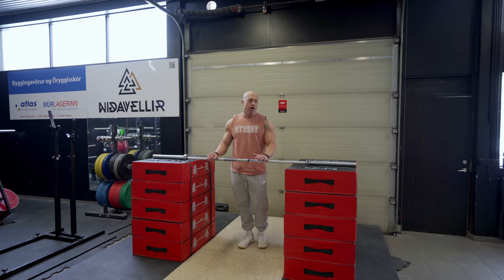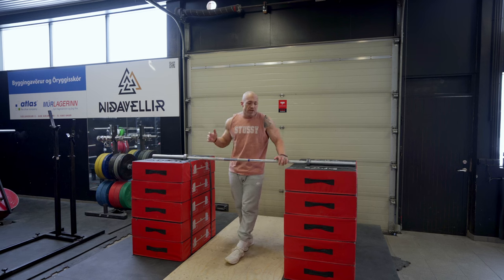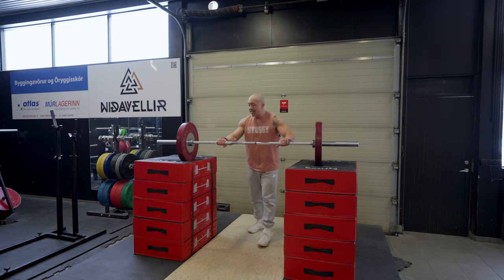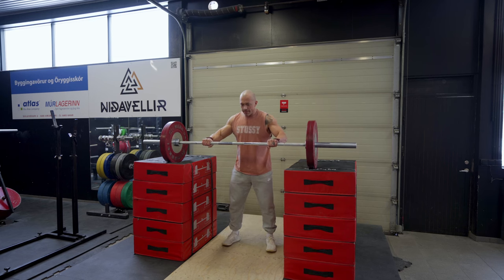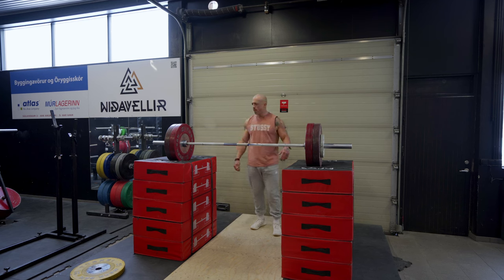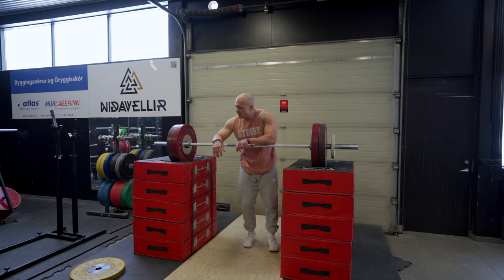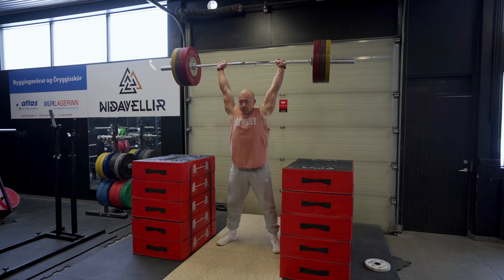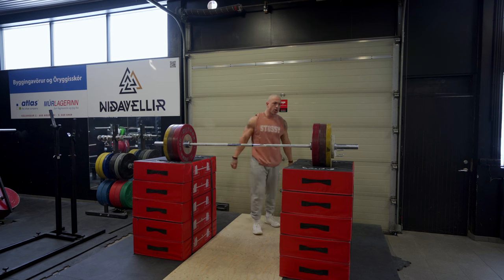Use THIS Jerk Variation to Get POWERFUL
thank you for wathcing my video